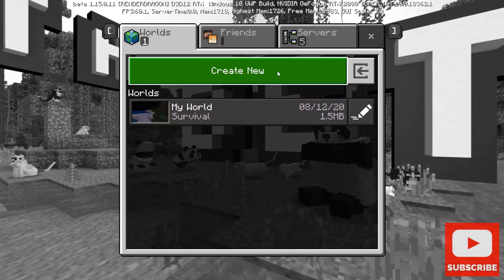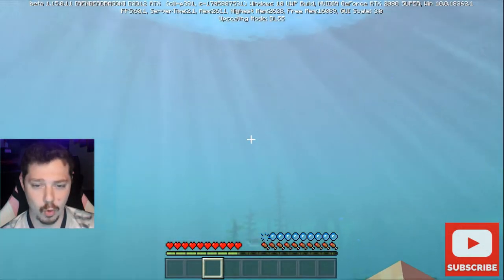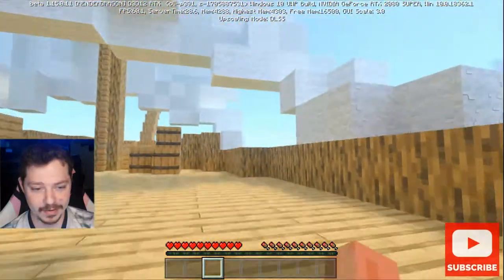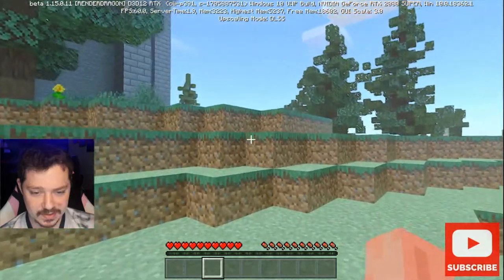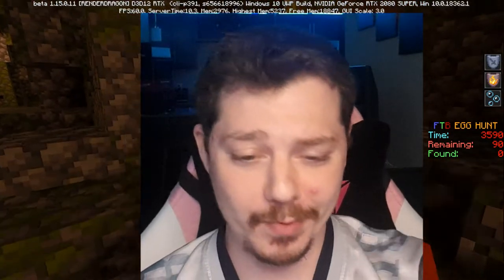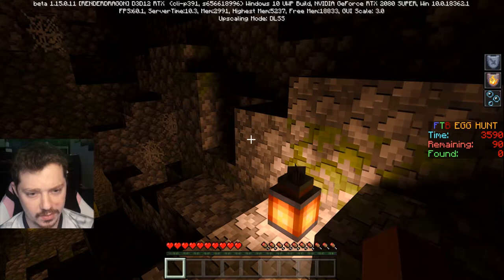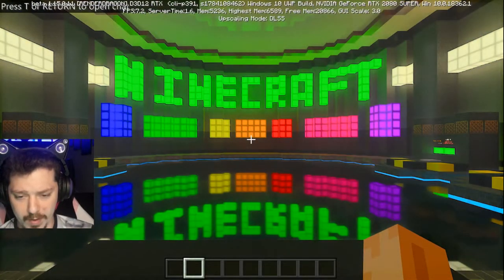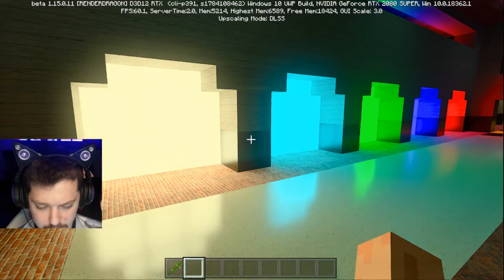Minecraft With RTX is Stunning!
As promised before, its time to play some Minecraft with RTX on!
Working on getting a better camera still so I apologize for the fuzzy quality. Also, I know its been some time since my last vid, had to deal with some personal things but either way,

For more content visit my other platforms also!